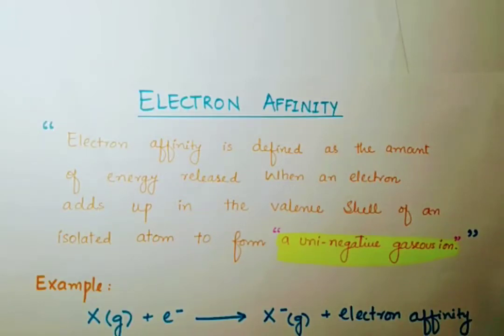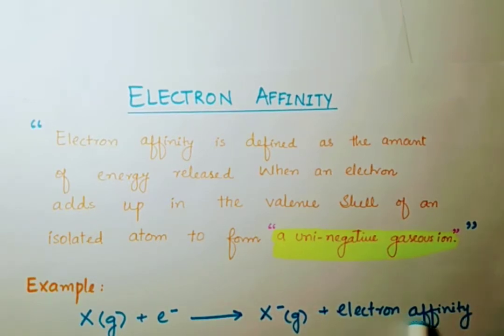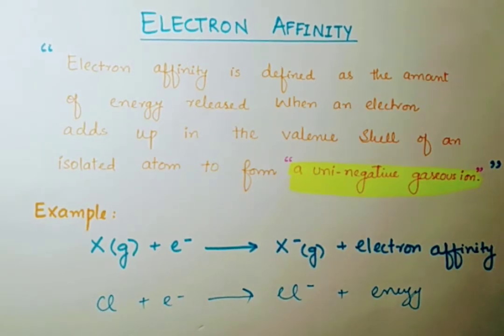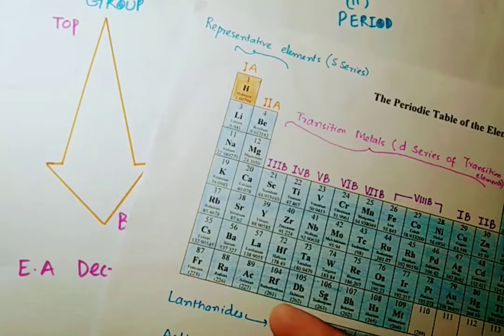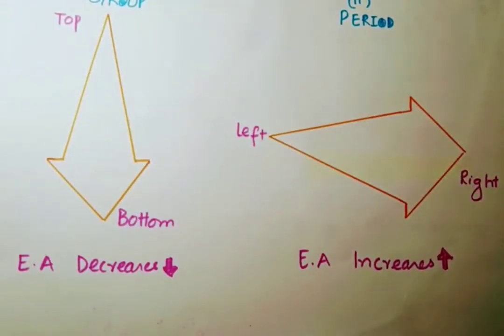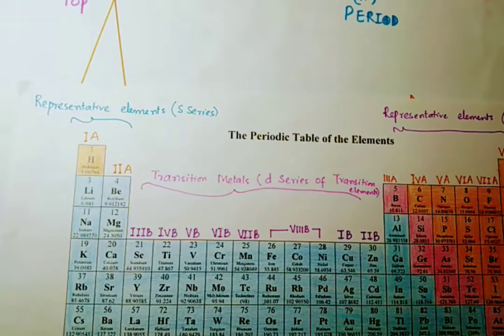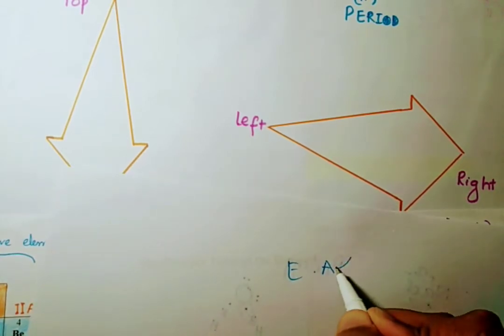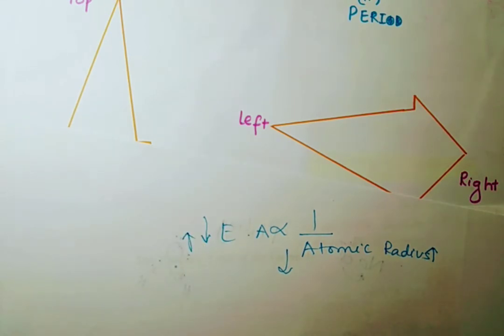Electron Affinity | Periodic trend for electron affinity |Zawwar. Academy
Electron Affinity is the liklihood of an atom to gain electron.
It is the amount of energy released when an electron is added in the outermost shell of an atom.
Values for electron affinities are negative charges. For example electron affinity of chlorine (example given in video) is
- 349kJ/mole.
The values take the negative charge because energy is released or given off when electron is added.